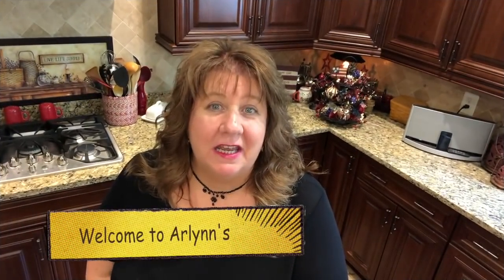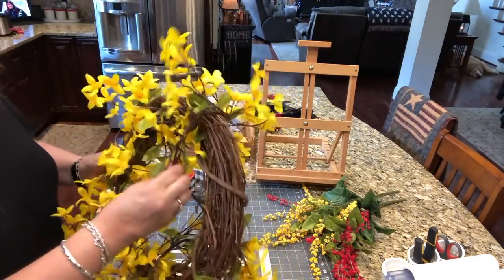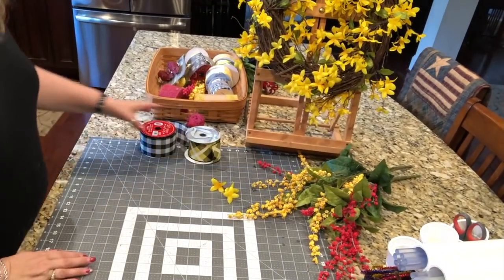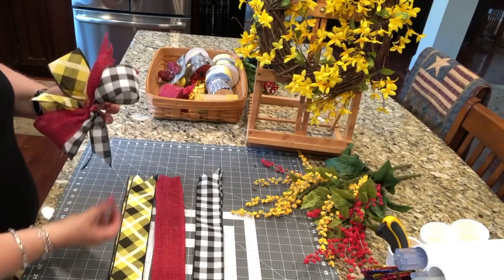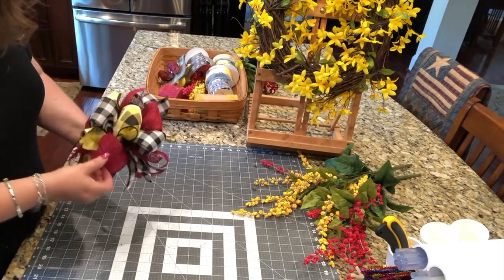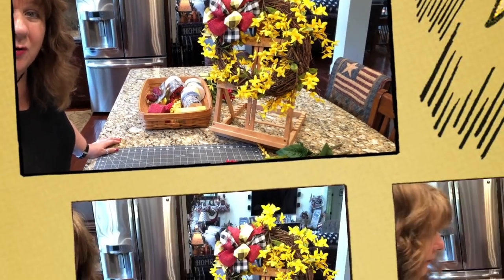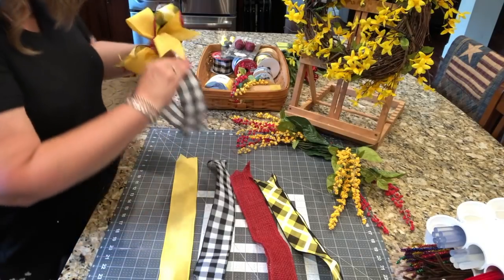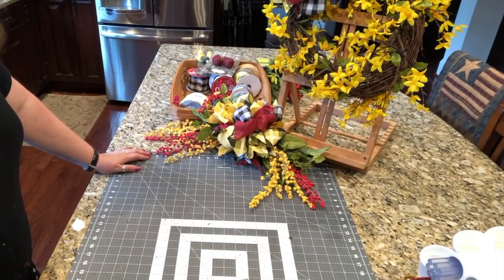Easy Peasy Accent Crafts w/Simple Funky Bow Tutorials